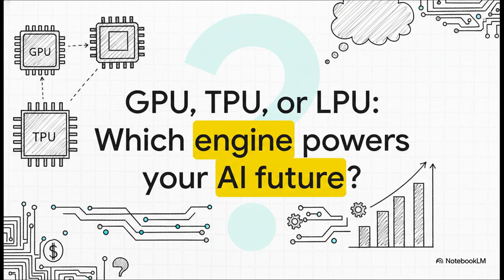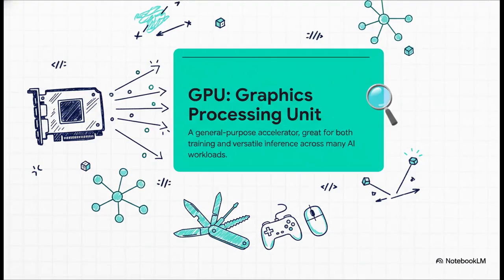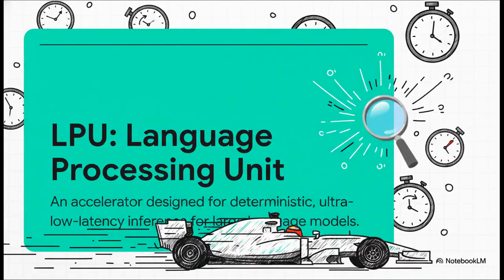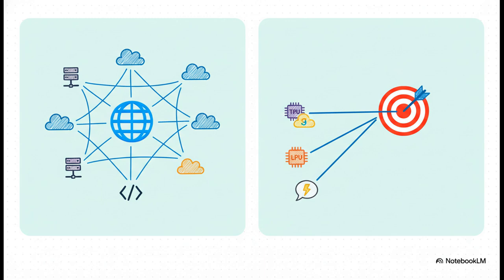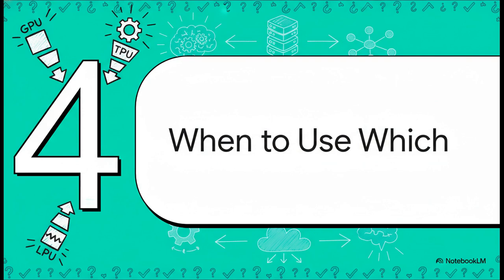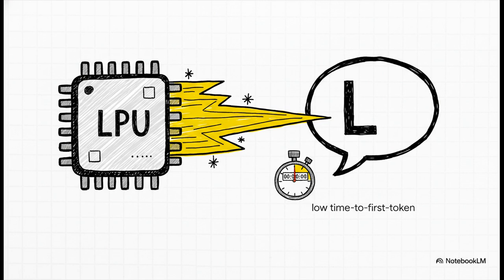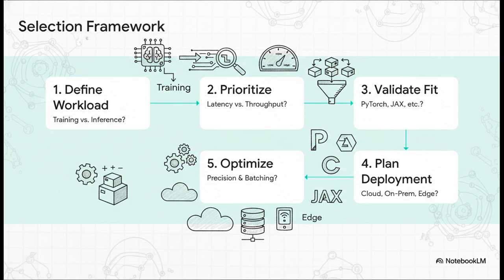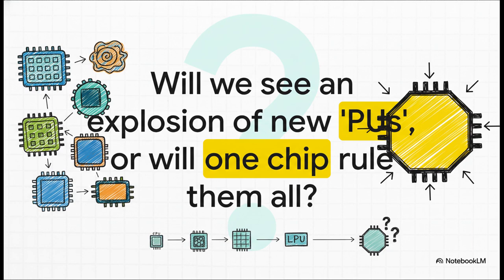AI Accelerators: A Comparative Guide to GPU, TPU, and LPU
This text examines the distinct roles and technical capabilities of GPUs, TPUs, and LPUs within the modern artificial intelligence landscape. It highlights GPUs as versatile tools suitable for both training and varied inference, while identifying TPUs as specialized hardware for large-scale deep learning within Google’s cloud environment. Furthermore, it introduces LPUs as emerging engines specifically engineered for the ultra-fast, low-latency demands of large language model generation. The source emphasizes that choosing the right accelerator depends on specific workload requirements, budget, and deployment environments. Ultimately, the guide underscores the importance of integrating these high-performance computing choices with energy efficiency and broader infrastructure goals to ensure sustainable innovation.

GPU vs TPU vs LPU: differences and use cases